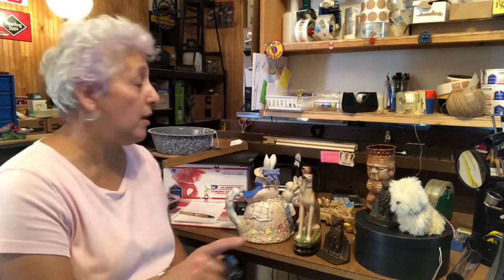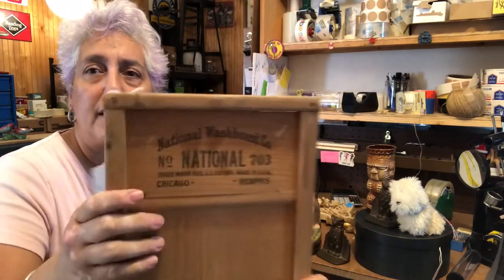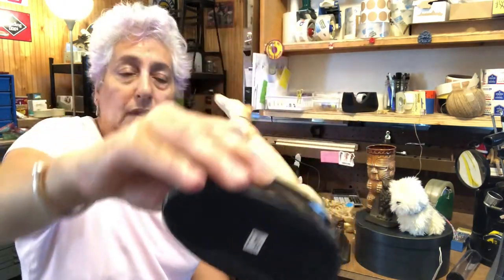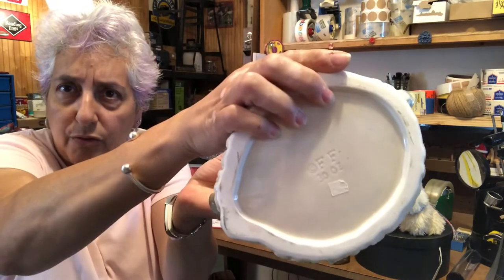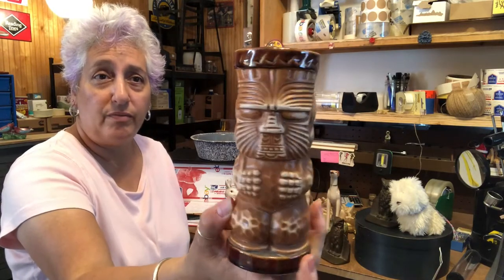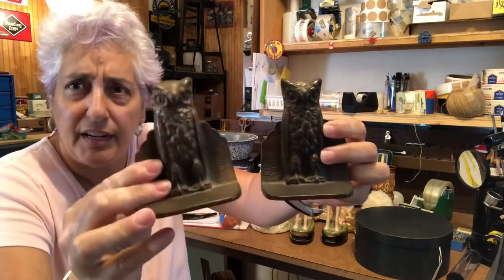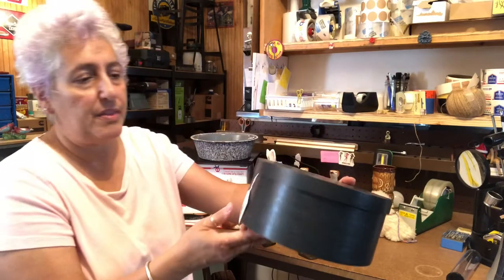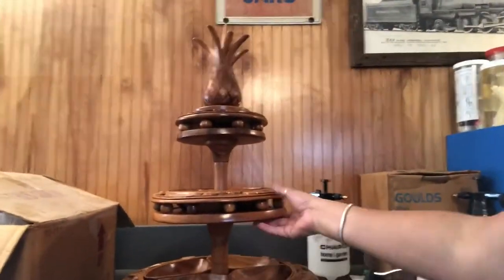WHAT IS THIS THING I FOUND! Thrifty Gals YARD SALE HAUL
Welcome to Thrifty Gal Collectibles YouTube channel!  In this video are some of the things I got at the yard sales on 7/25/20.  I will be listing some of it on eBay and Etsy, and some will go to my antique booth at the Olde Factory.

Shops:
eBay Postcards